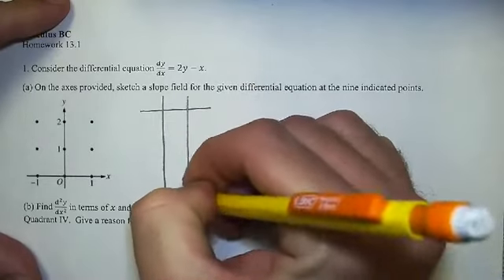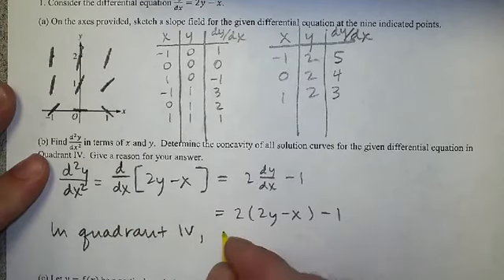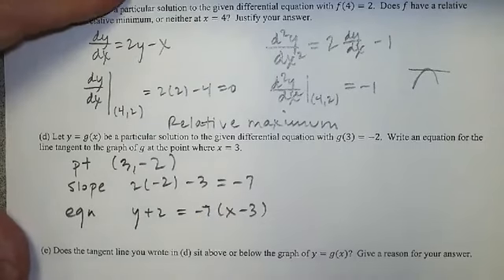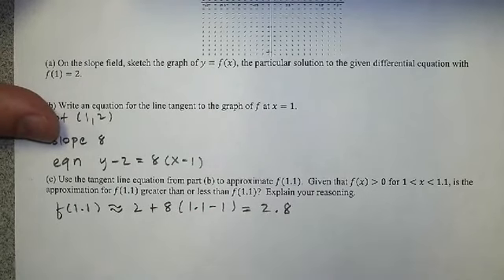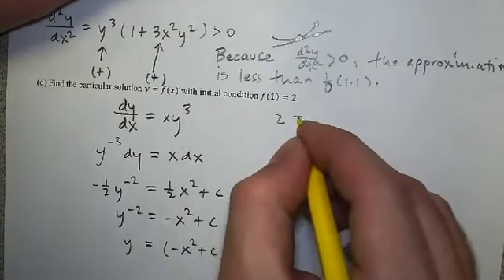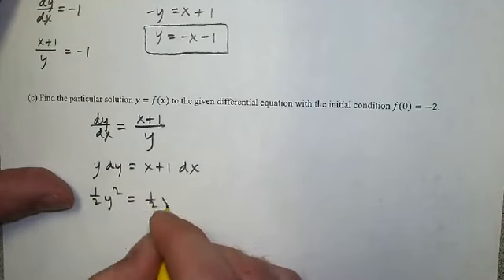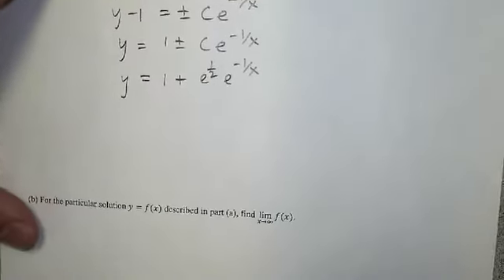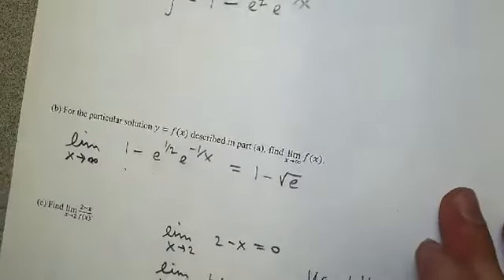AP Calculus Differential Equation Examples